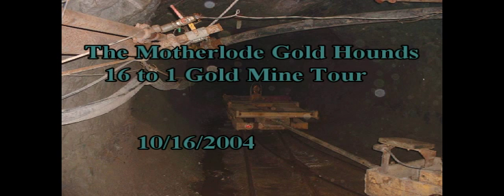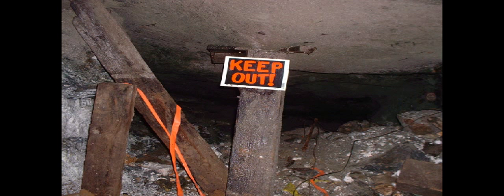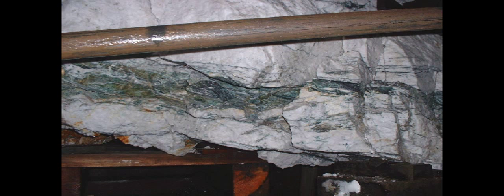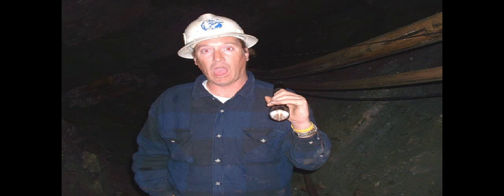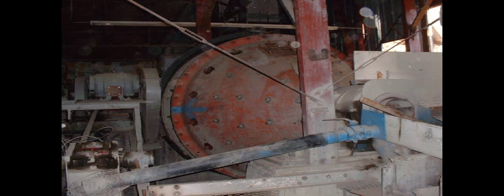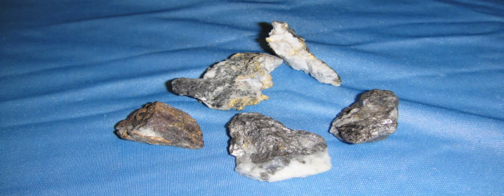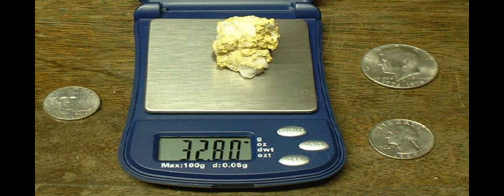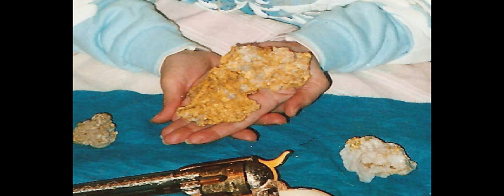The Original 16 to 1 Gold Mine Walking Tour.wmv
A little pictorial tour of the underground workings of the 16 to 1 Gold Mine in Alleghany California. Then there are some gold nugget pictures of gold from the area. Let me know what you think because I have tons of pictures and this was really easy to put together and narrate. Whether you like it or not, let me know and any suggestions will be greatly appreciated. I have a lot of good story's with the pictures to back them up of my gold mining adventures over the years, all from before I bought a video camera. Some of the stories I have published on the web but many have deteriorated over time with lost links and so on.